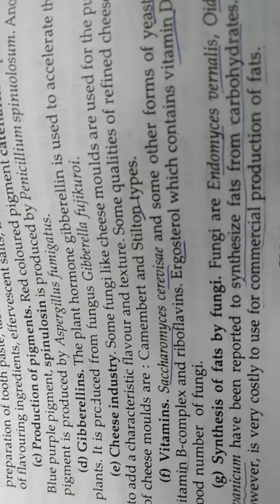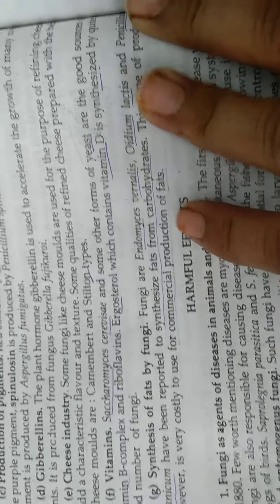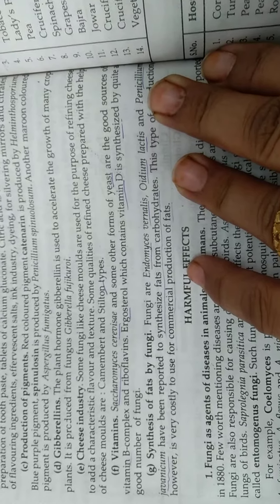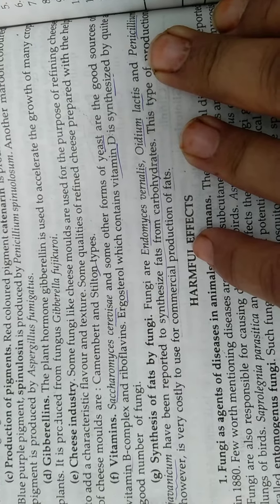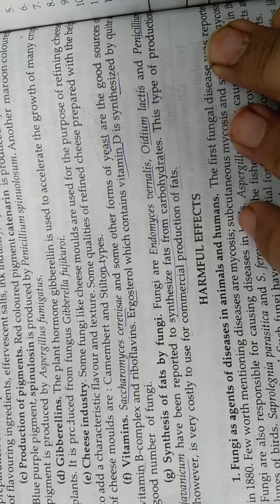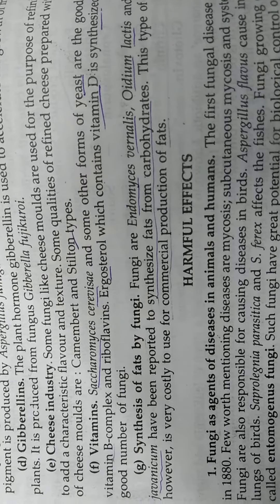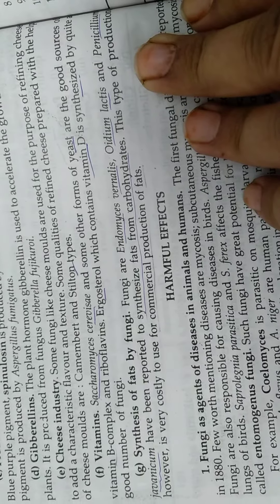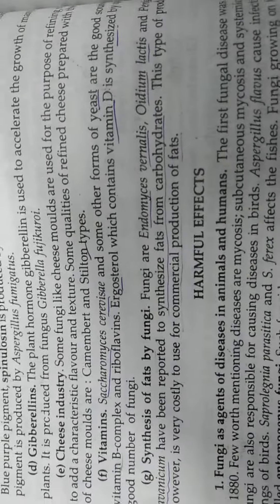industrial importance of Fungi continue..